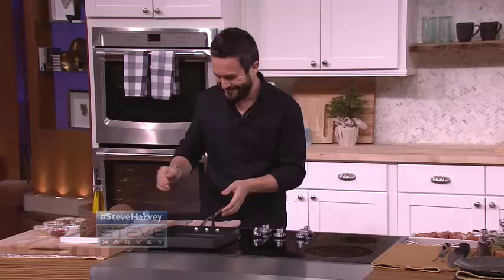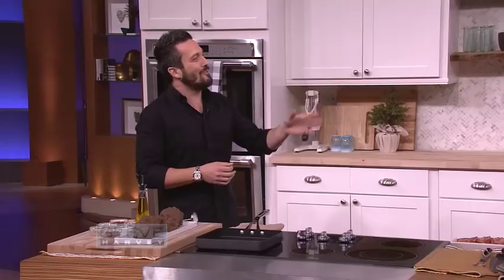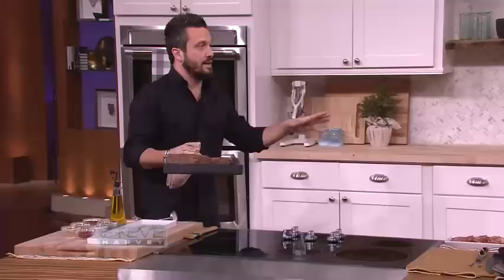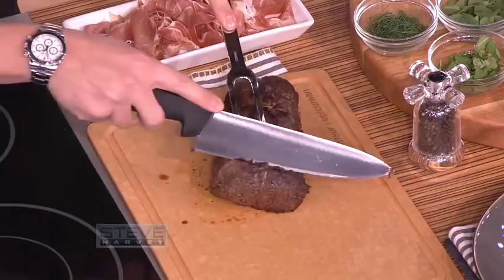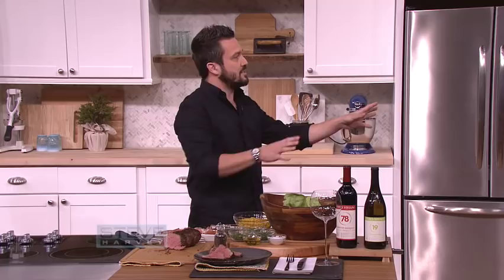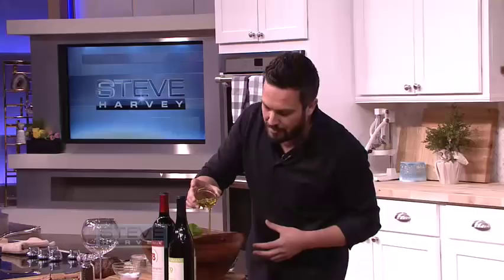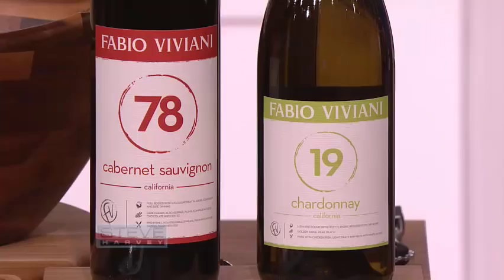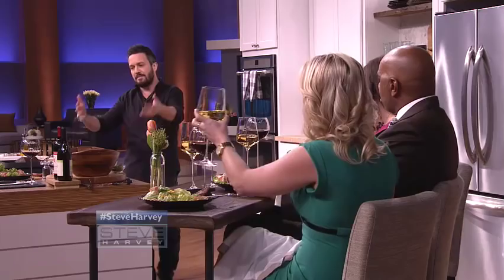Fabio Viviani's 30-minute meal || STEVE HARVEY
World-renowned chef and author FABIO VIVIANI cooks a meal for Steve Harvey and two audience members, pairing the dish with a glass of wine from his new collection!